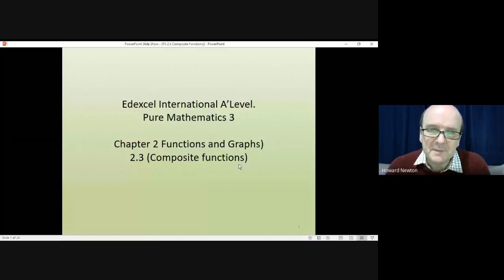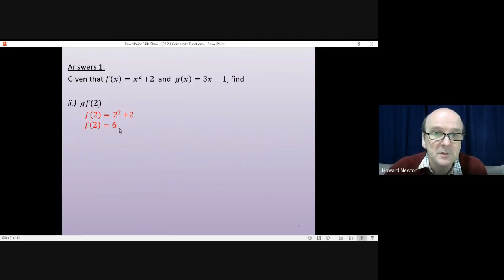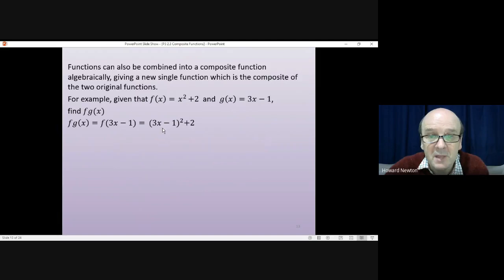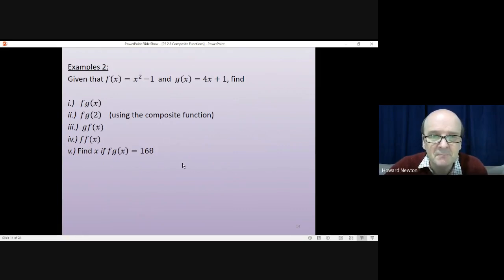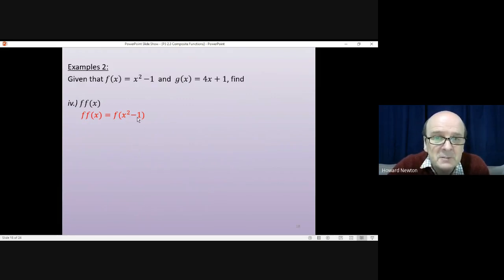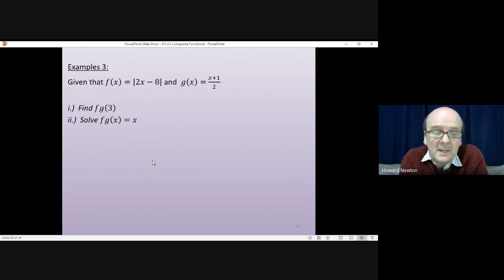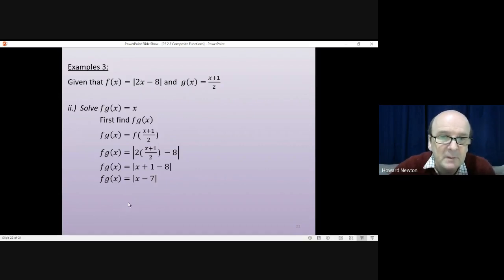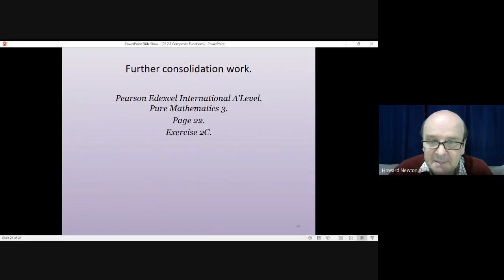2.3 Composite Functions 𝑓𝑔(𝑥)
International A'Level Mathematics. Pure Mathematics 3. Chapter 2. 2.3 Composite Functions